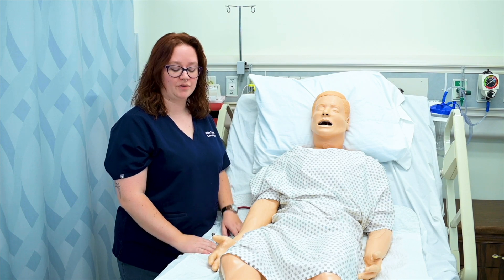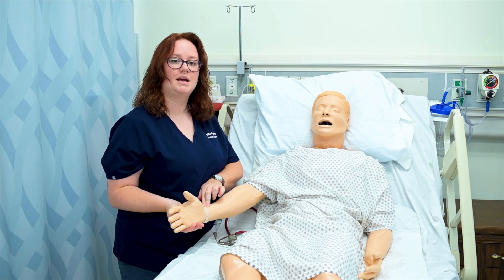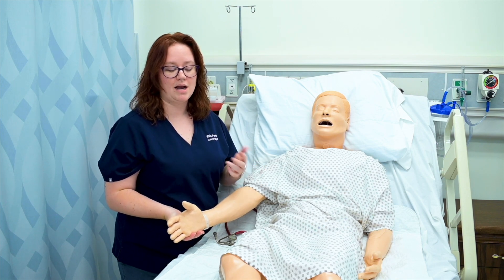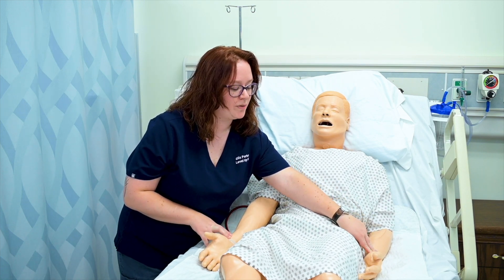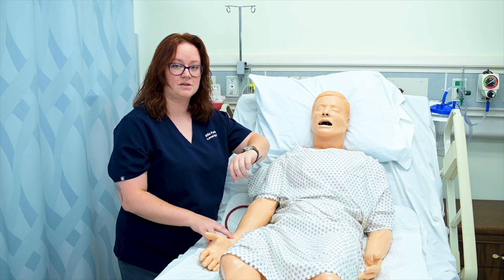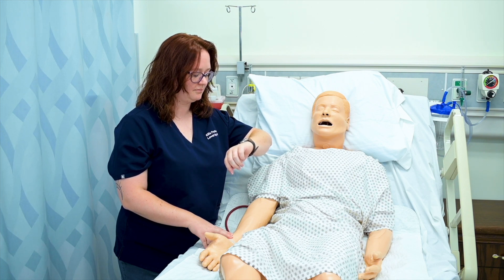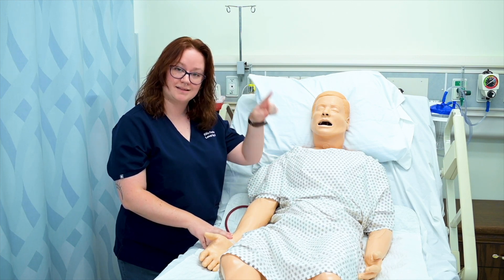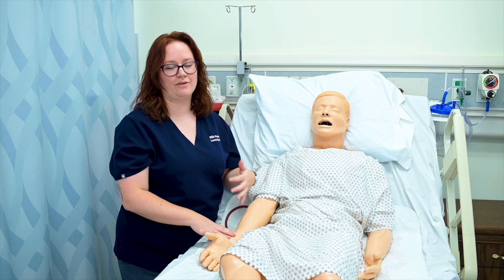Pulse - Clinical Skills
Ellis demonstrates how to obtain Pulses. Ellis walks us through palpitating radial pulse as well as both auscultating and irregular apical pulses.

00:00 How to take pulse
00:29 Prepping to take pulse
2:15 Taking radial pulse
3:30 Palpating radial pulse
4:30 Auscultating apical pulse
6:23 Practicing apical pulse
7:04 Practicing irregular apical pulse